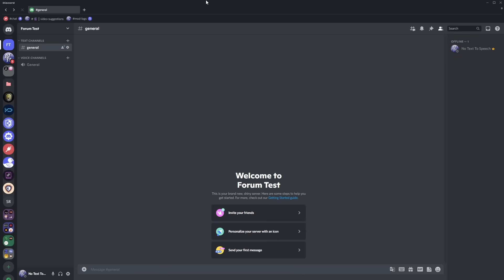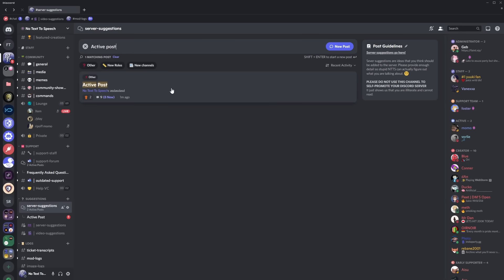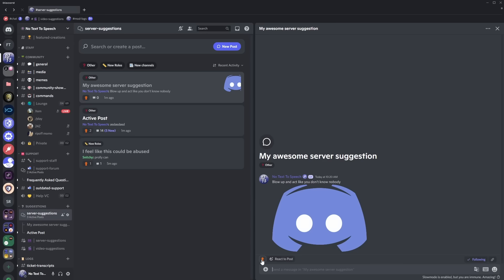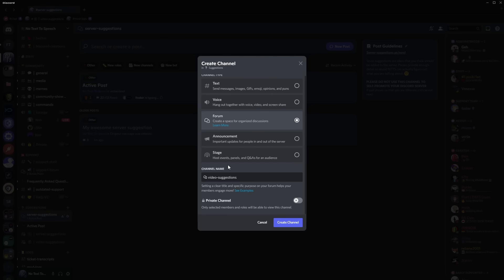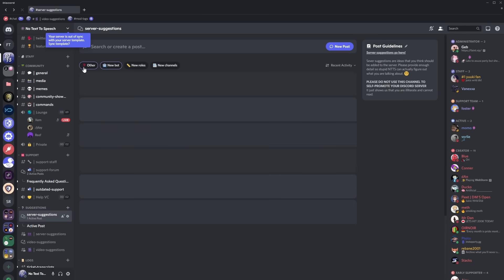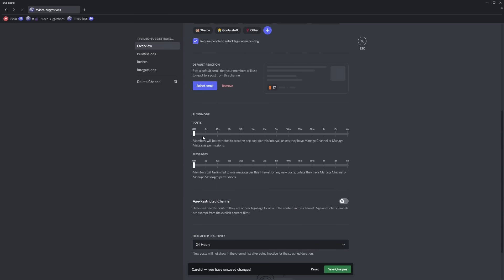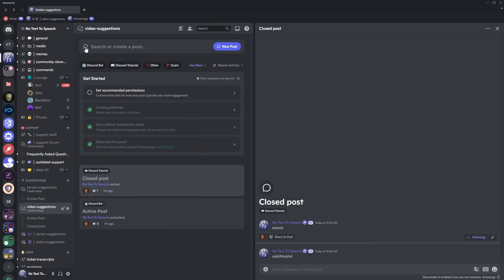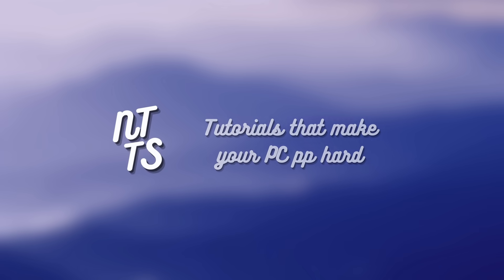How to get Discord Forum Channels!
I'm going to show you how to get Discord's new forums feature. Forums are basically Discord threads but significantly better. You are able to organize things easier and also manage conversations without having to deal with the 9000000 threads in your threads manager tab.

I'll also show you how to use threads just as a normal Discord user because they can be a bit confusing for some people. And if you are a Discord server owner, I'll give you a tutorial on how to set up your forums properly to prevent abuse and spam.

TIMESTAMPS
00:00 - Intro + bad joke
00:13 - How to get Forums
00:42 - How to use Forum Channels as a Member
02:35 - Setting Up Forums
04:40 - Important Slowmode Stuff
06:32 - Outro